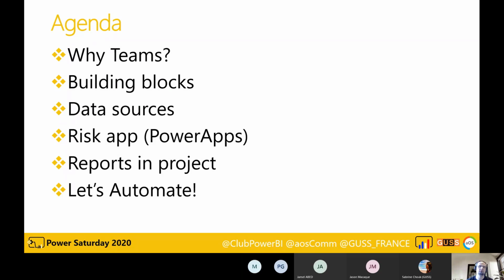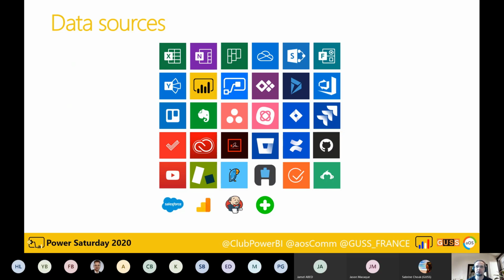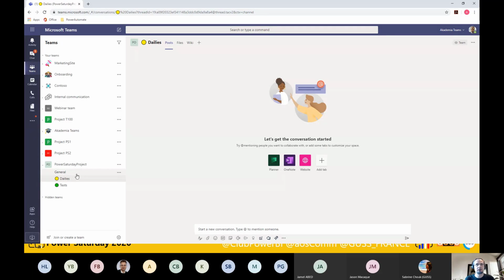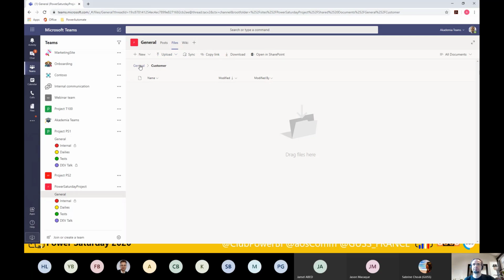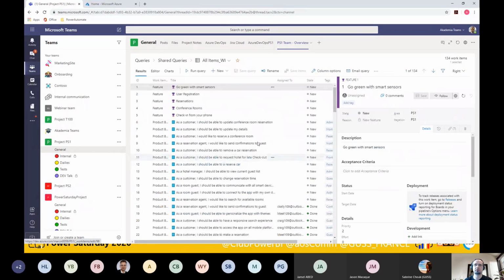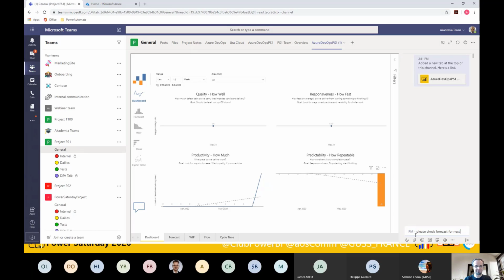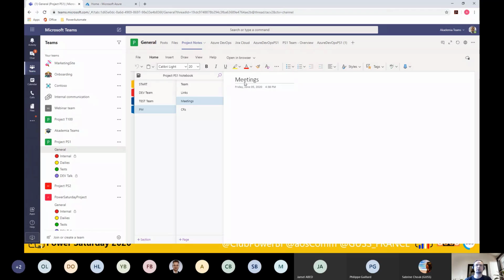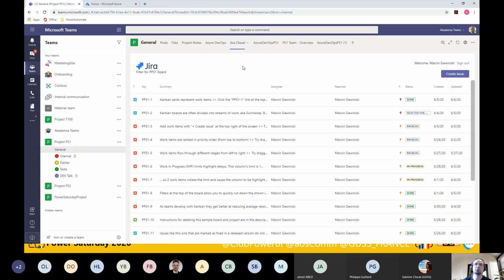Microsoft 365 5 2 One Team to rule then all Teams in project management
Par Marcin Siewnicki

One Team to rule them all – Teams in project management
Project management isn't a simple task. We use many different tools, applications and techniques, which often leads us to chaos.

In this session I will show you how to create a Team that will aggregate projects data from multiple sources and tools. I will use Tabs, Custom apps, PowerApps, Flow, PowerBI and other services to create automated ultimate workplace for project management.

During the session I will:

Show how to aggregate data from multiple sources (from Office 365 and external sources)

Use tabs and apps to utilize external tools and services

Use PowerApps to create central risk management tool

Use PowerBI to show projects data in one places

Automate Teams creation